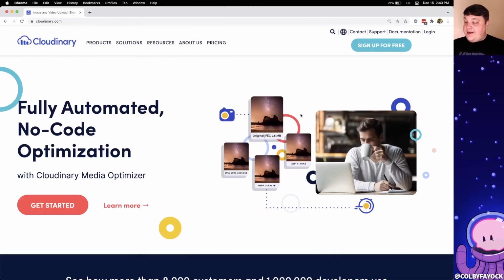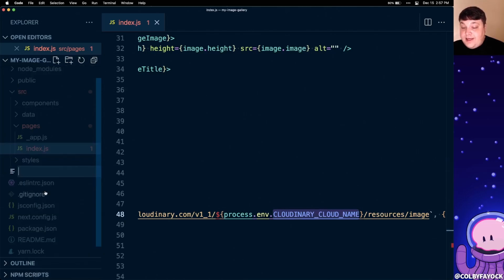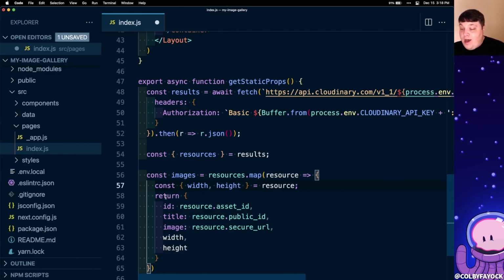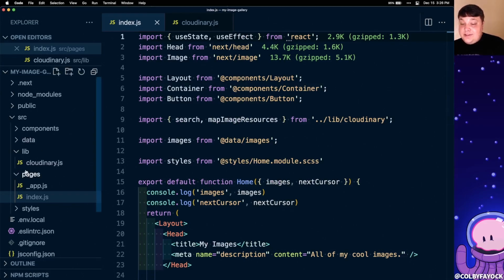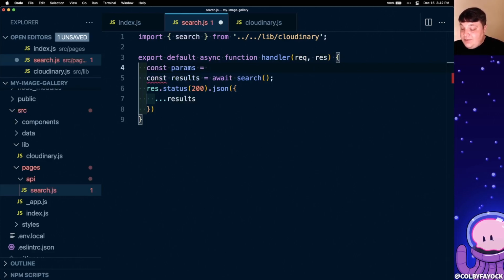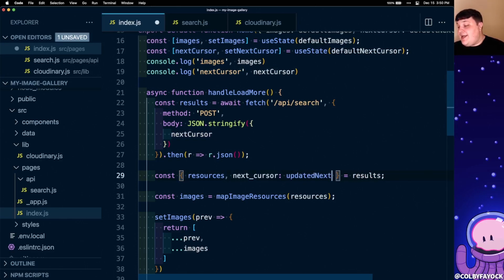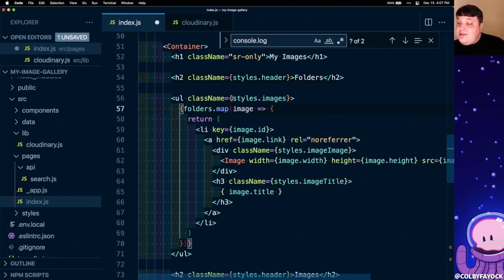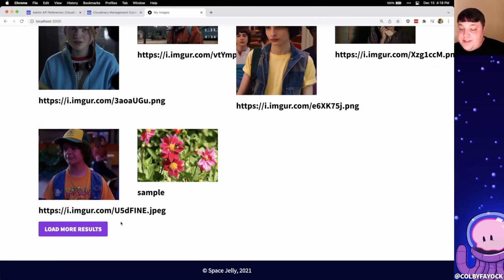Display Cloudinary Images in a Gallery with Next.js & React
Learn how to use the Cloudinary API to show all Cloudinary image resources in a Next.js React app. We'll walk through using the Admin API to fetch and search for all of our resources, requesting only the root directory images and images for individual folders, and how we can abstract logic into a serverless function API endpoint.

🧐 What's Inside

00:00 - Intro
00:16 - What tools we'll be using including Cloudinary and Next.js
01:11 - Creating a new Next.js Image Gallery app from a demo starer
02:18 - Using the Admin Resources API to fetch all Cloudinary image resources with an authenticated request
10:15 - Requesting the next page of results with abstracted requests and creating a serverless function API endpoint
20:27 - Adding a load more button to update page state with new images and next page cursor
24:23 - Requesting only root directory images with the Resources Search API
26:26 - Using Folders API to show folders and request images from folder
32:04 - What else can we do?
33:06 - Outro

🧰 More Resources

🎼 Music
Music from Uppbeat (free for Creators!):